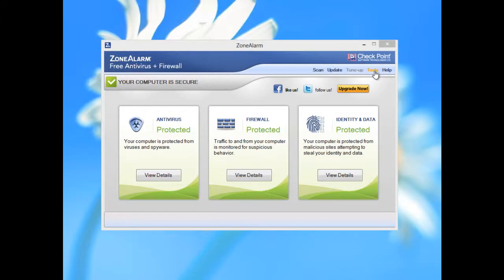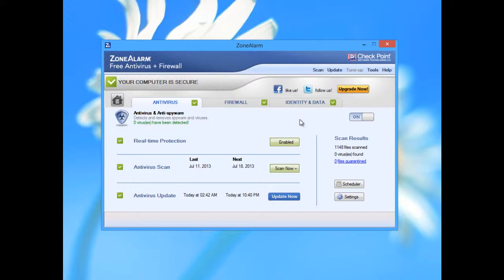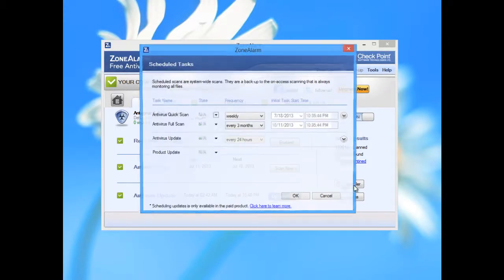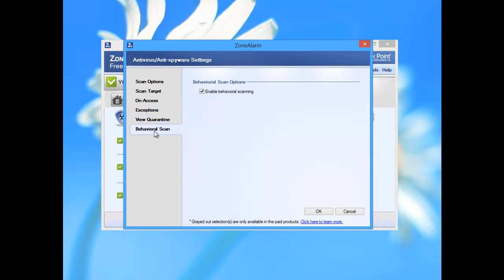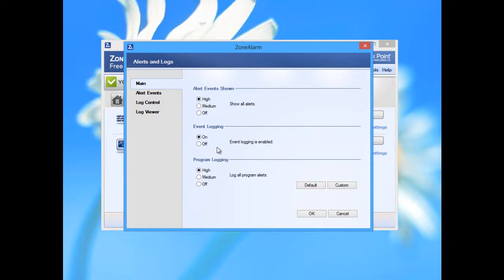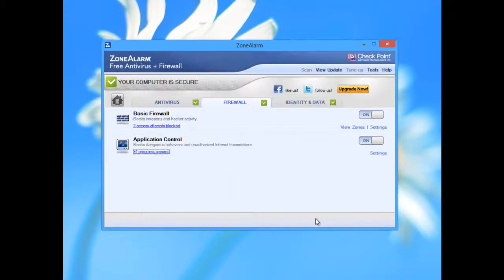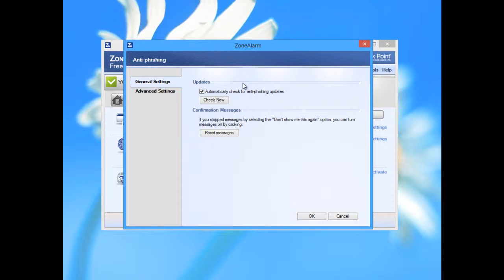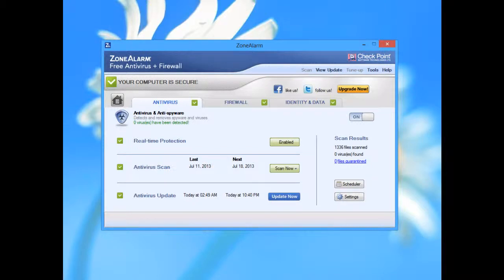ZoneAlarm Antivirus with Firewall v.11 2013 Free review on Windows8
Free Antivirus, Firewall and Identity protection from ZoneAlarm.
Version 11 for 2013 tested on Windows 8 - 64bit.